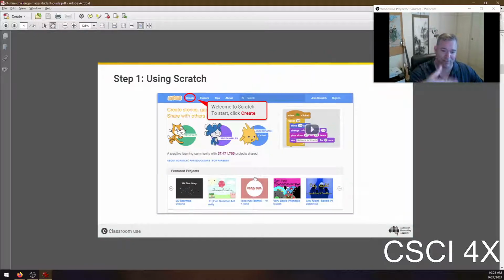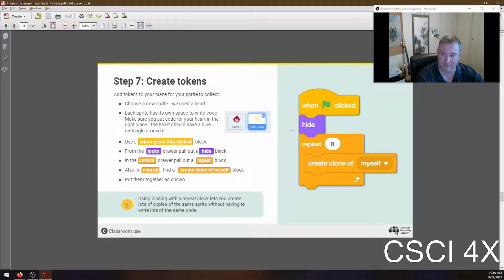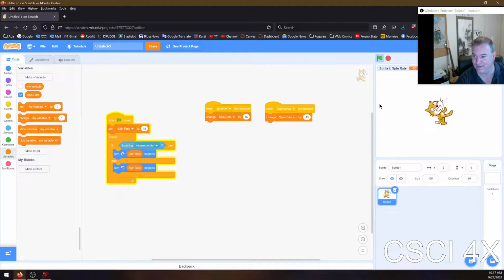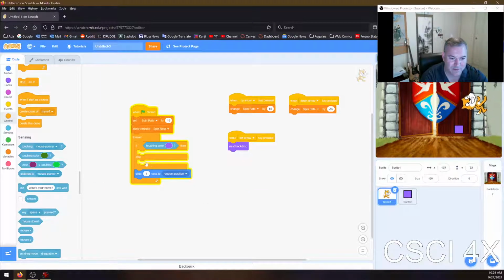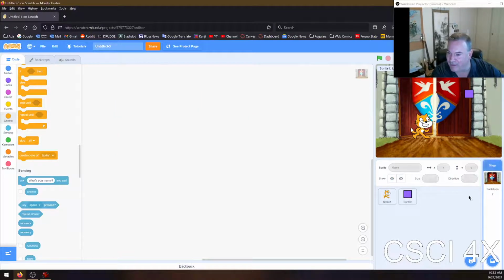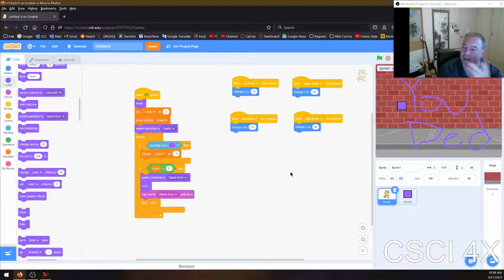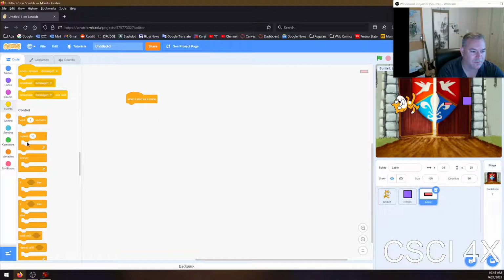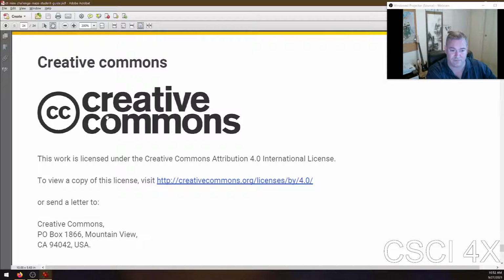Scratch Part II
Today we continued our exploration of Scratch, and went over some details we didn't have time to last time, including setting a background, having moving over a background color trigger an event (which we'll use to make a Maze assignment), spawning clones, and so forth.